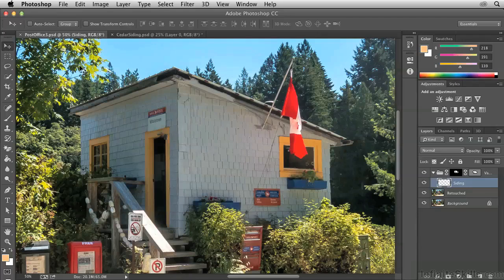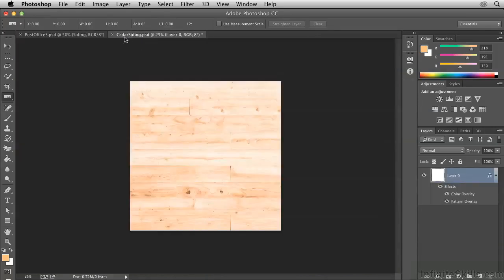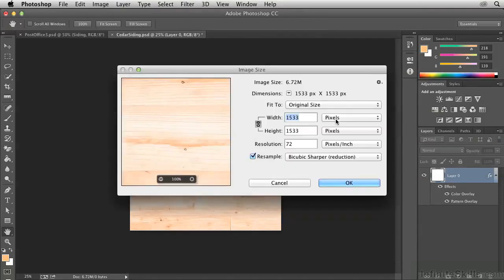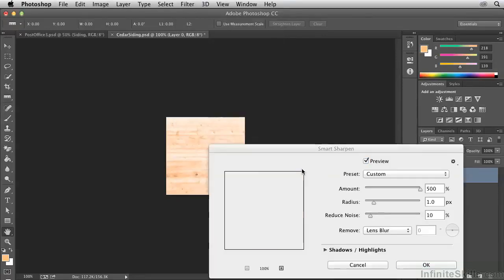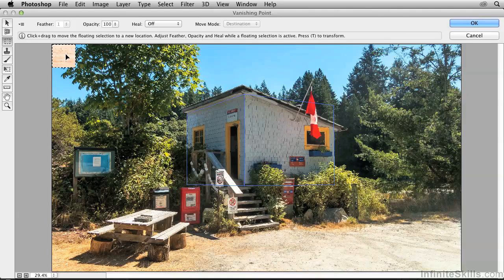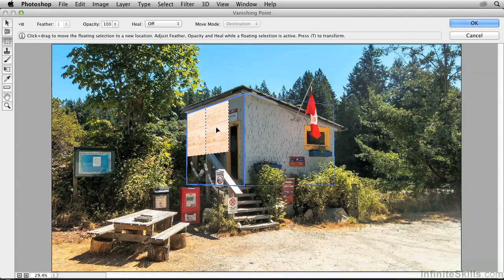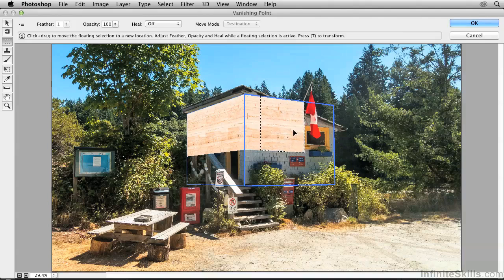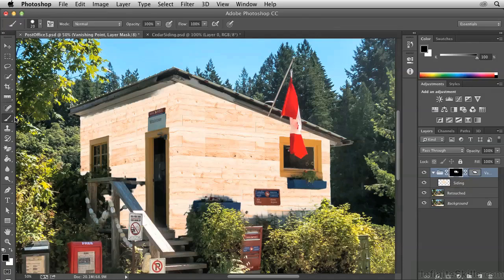घर की डिज़ाइन kase replacing a texture new hous#architecture